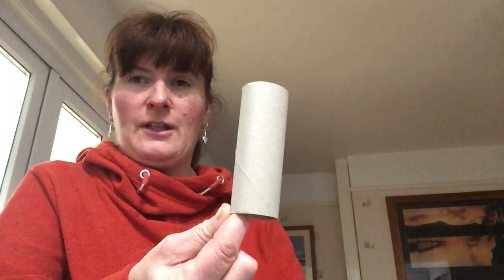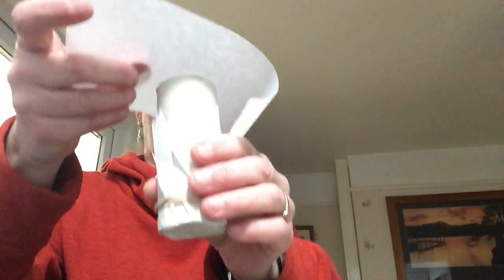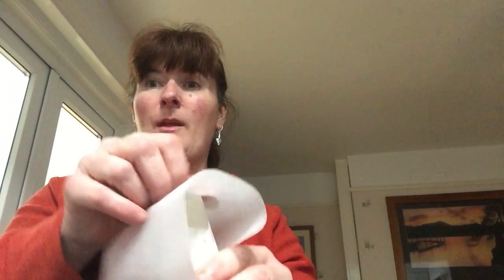Year 1 Additional Content Art - Making a Shaker